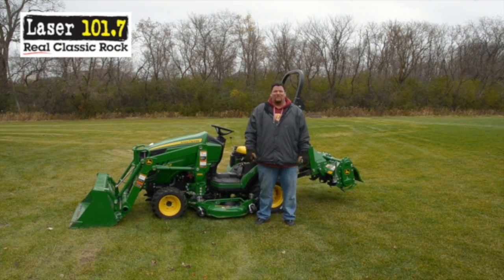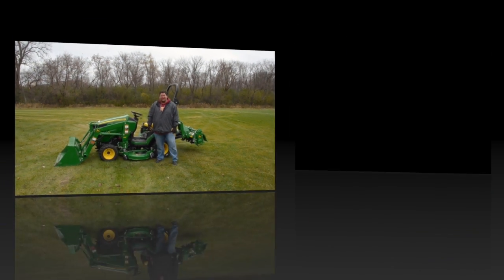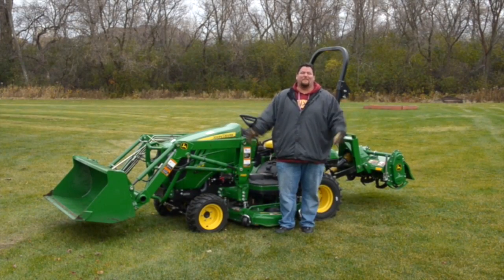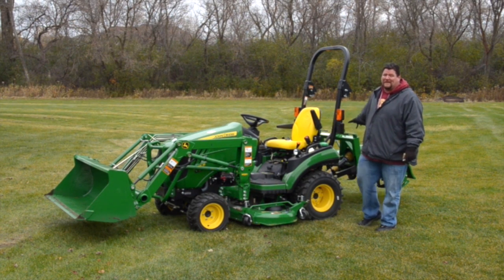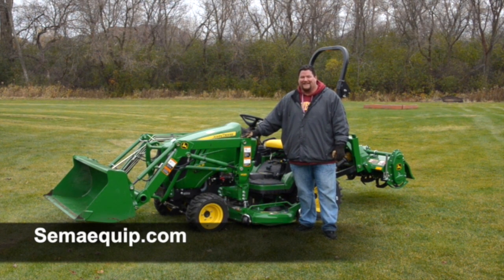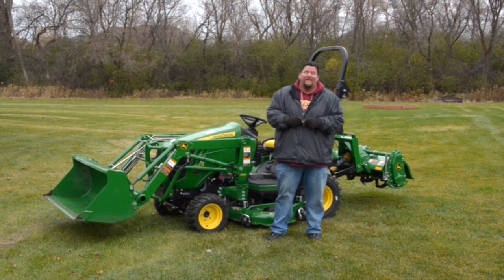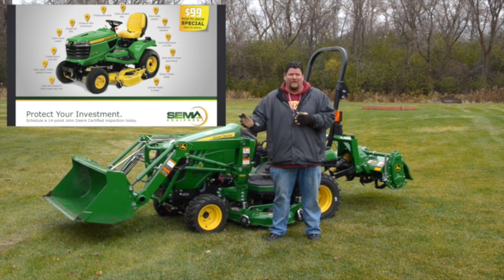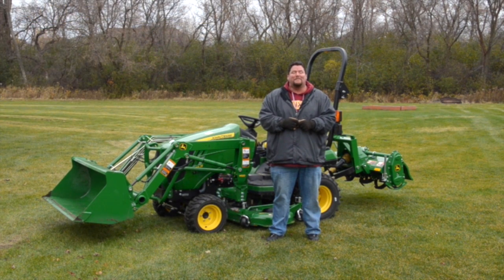Big Mark Clark and Sema Equipment 1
Big Mark Clark test drives a John Deere 1025R from Sema Equipment.